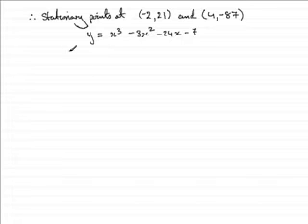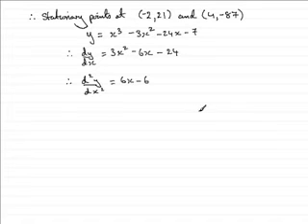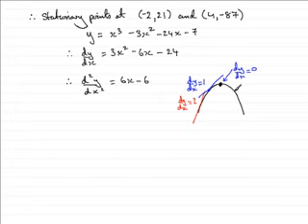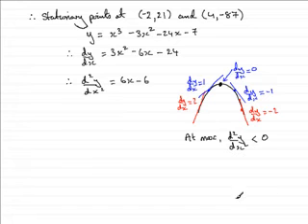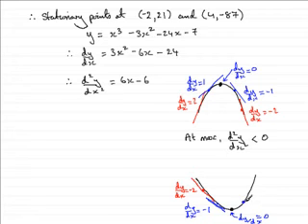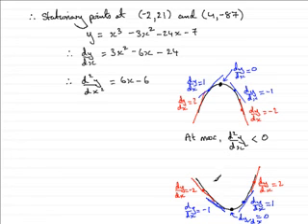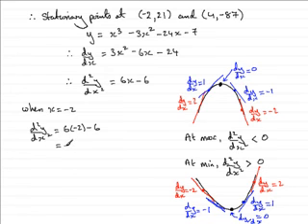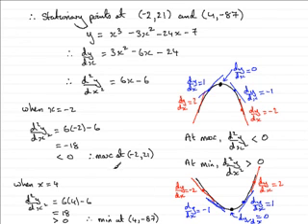Finding Stationary Points (Part 2) : ExamSolutions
Tutorial on finding stationary points